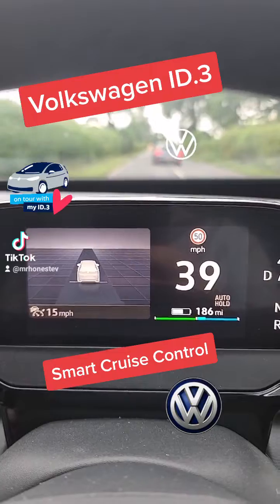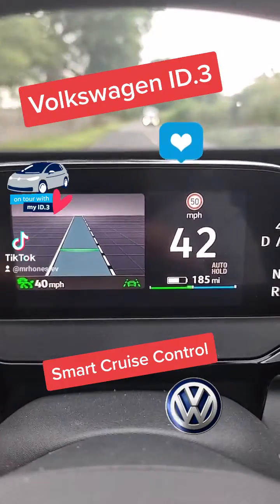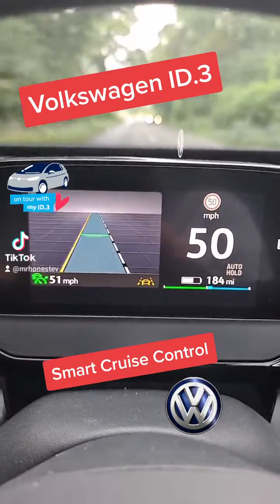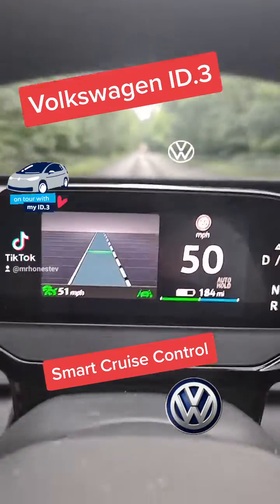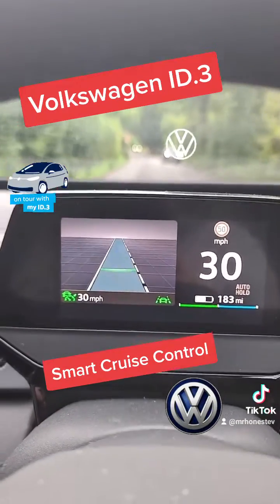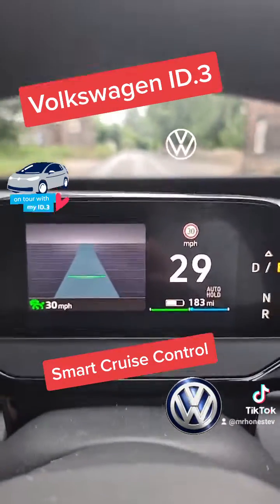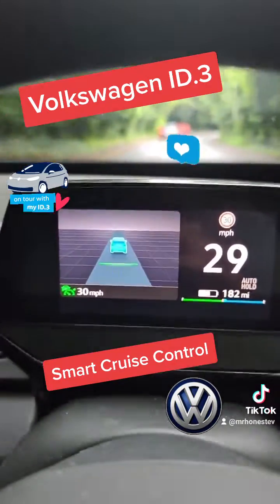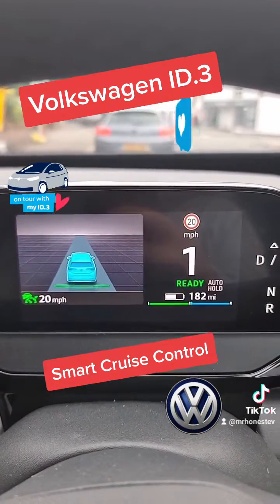Volkswagen ID.3 ACC(smart cruise control)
Here is an explanation on the ACC smart cruise control on the Volkswagen ID.3
 I use On.To for my car subscription which allows me to change cars every month for more information take a look at the following video

For all your SEO needs and how to boost your YouTube channel